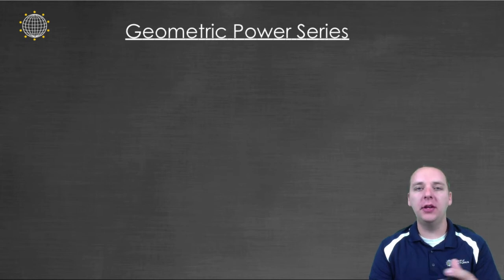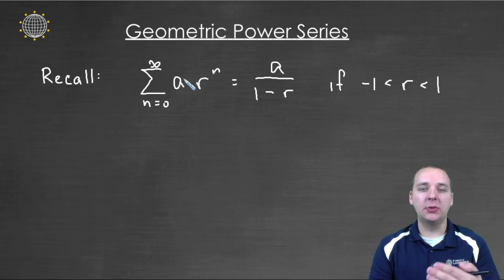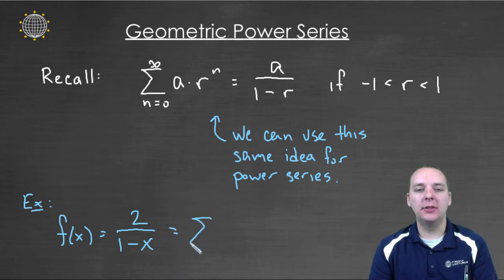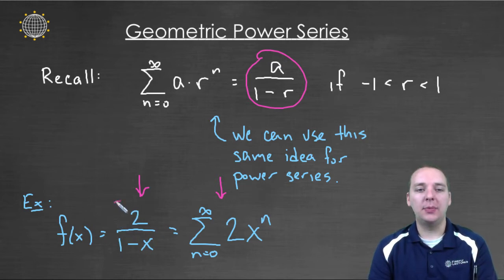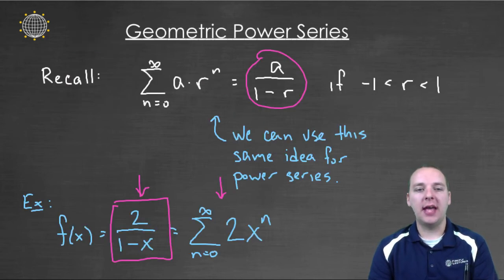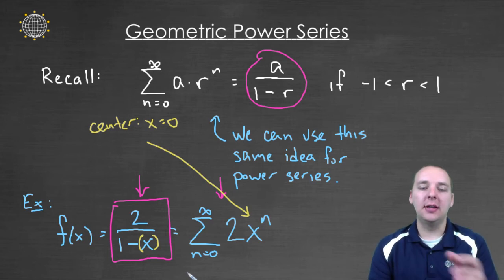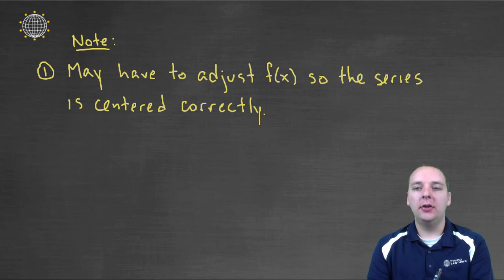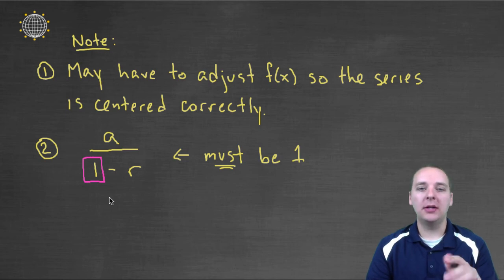Geometric Power Series